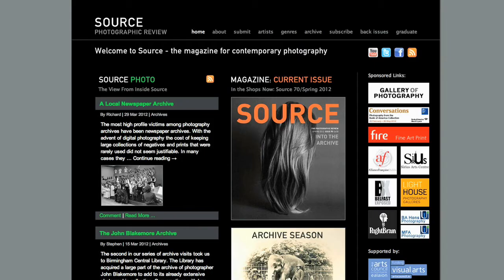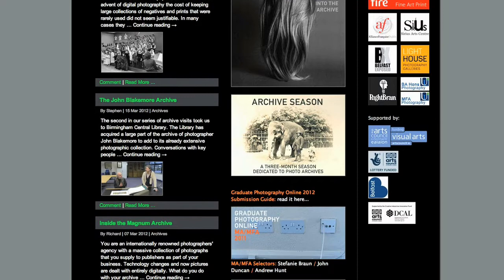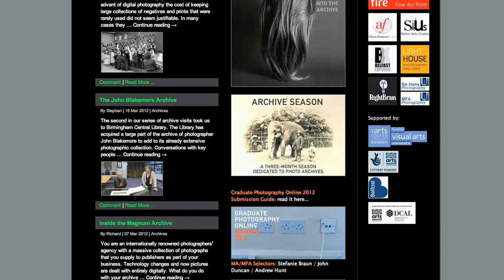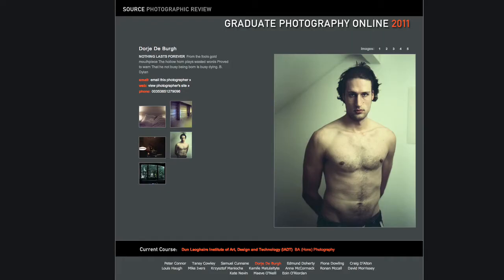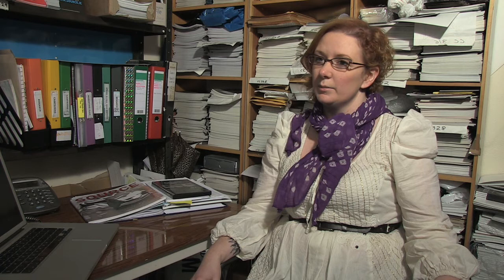Source Graduate Photography Online 2012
The Editorial and Marketing team from Source Photographic Review talk about Graduate Photography Online and what it provides for Students Graduating from Photography Courses.